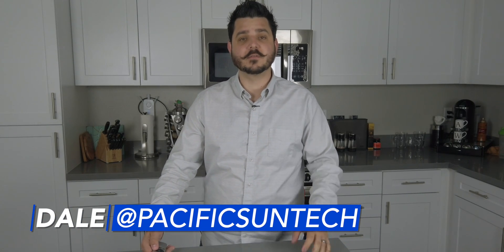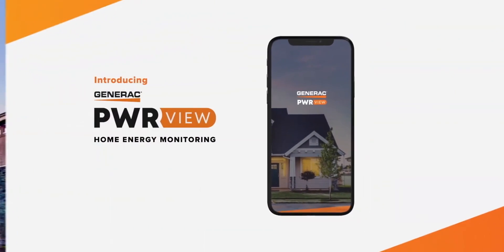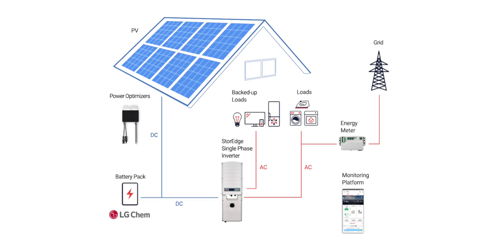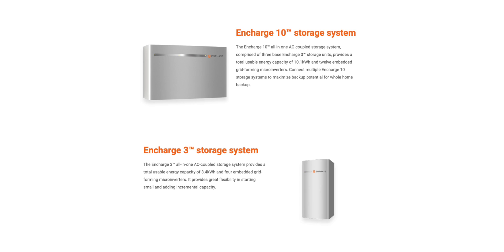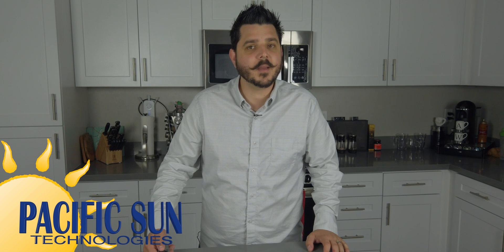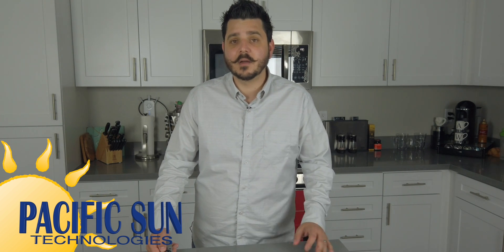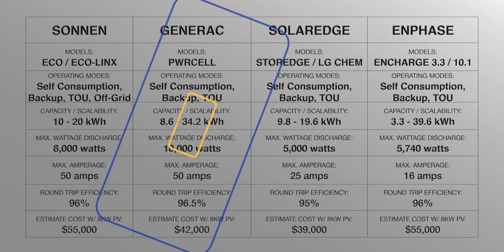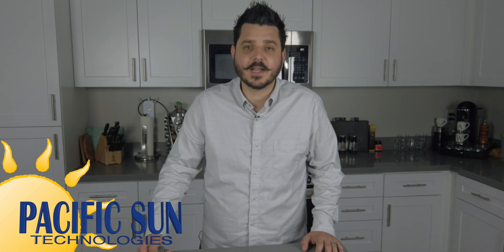Battery Backup Options | Hassle-Free Quote Series by Pacific Sun Technologies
This video discusses the four different battery storage and backup options we offer and why each has a place in the renewable industry.

The products we discuss are products we’re certified to install and they are; the Generac PWRcell, the SolarEdge StorEdge LG Chem, the Enphase Encharge, and the Sonnen Battery.

SKIP AHEAD
GENERAC PWRCELL: 0:50
STOREDGE LG CHEM: 3:30
ENPHASE ENCHARGE: 5:27
SONNEN BATTERY: 7:44
BATTERIES COMPARED: 10:42
BATTERY CHART: 11:46

41775 Elm Street
Suite 102
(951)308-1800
License No. 896158